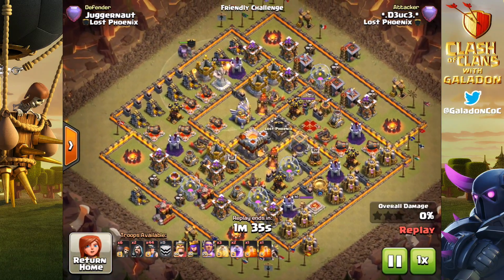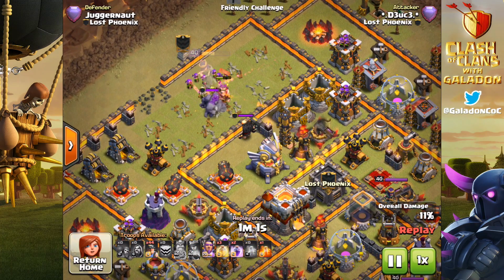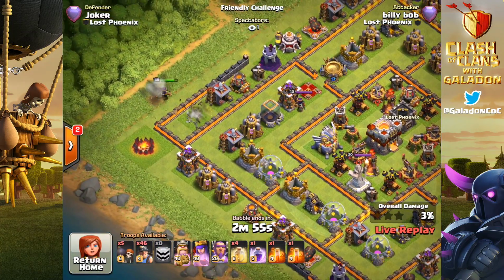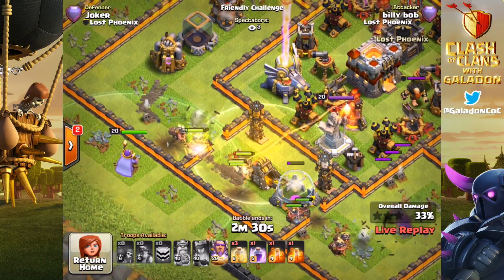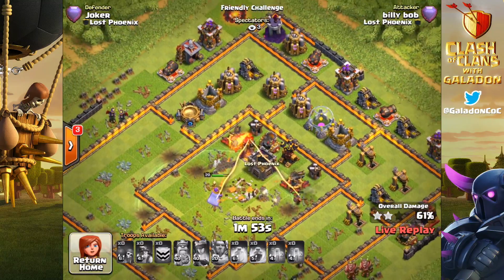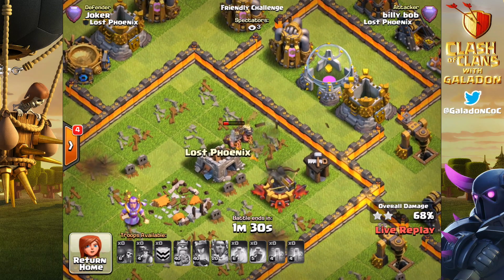Clash of Clans SECRET NERF? Post-Update 'Miner Bug Fixes'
Clash of Clans SECRET NERF? Post-Update 'Miner Bug Fixes' - taking a look at Miners after the nerf in Clash of Clans and their slightly different behavior... and diminished value!